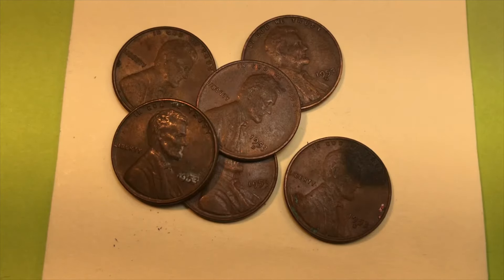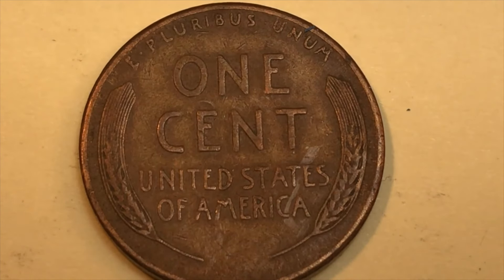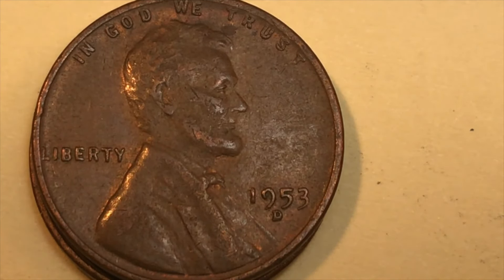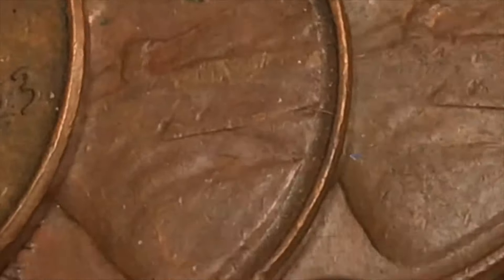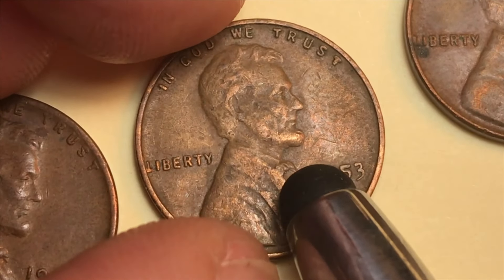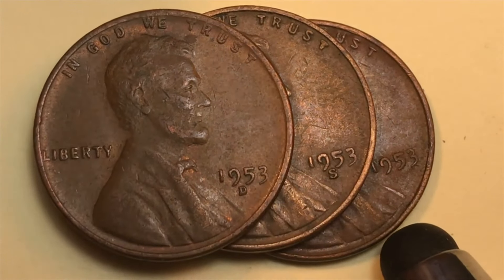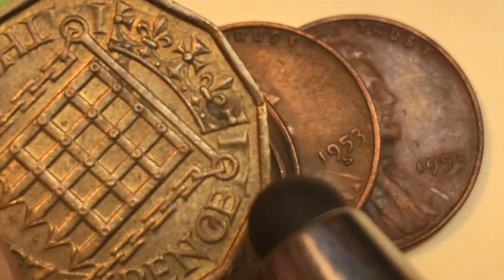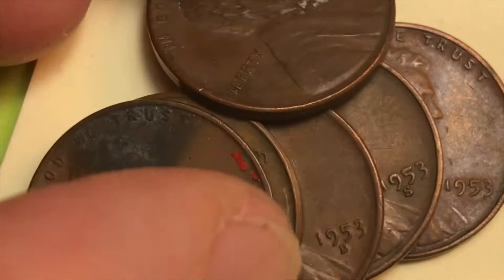1953 US Lincoln Penny - Rare United States One Cent Coins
In this video we look at the 1953 US Lincoln Penny - Rare United States One Cent Coins